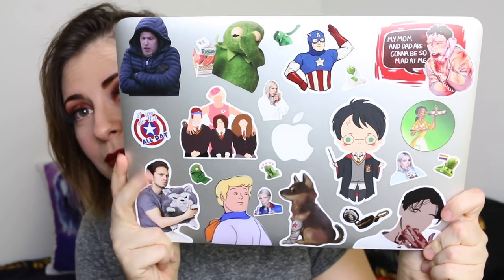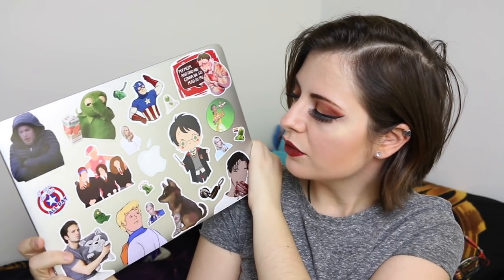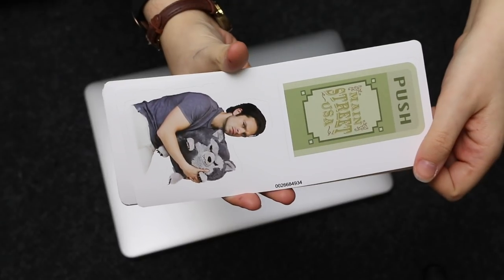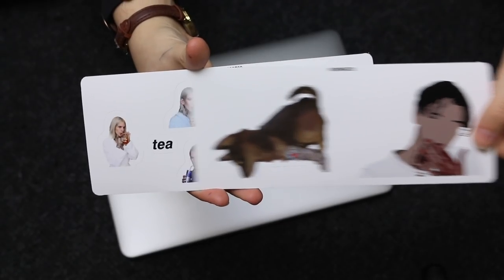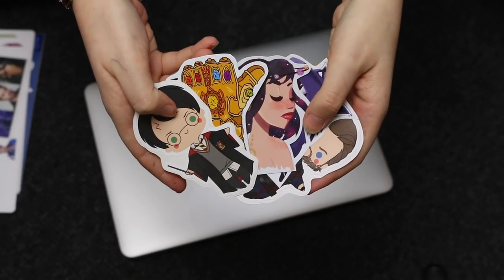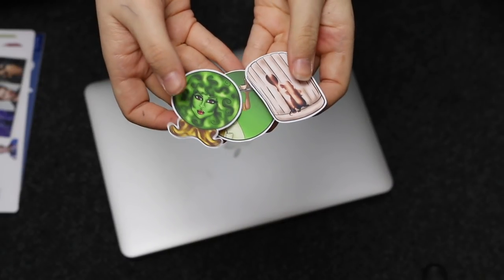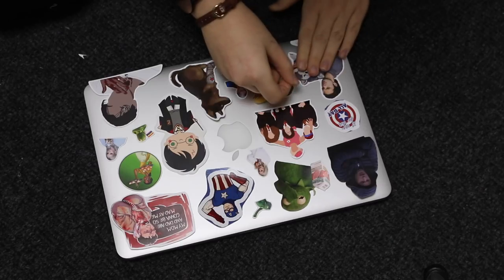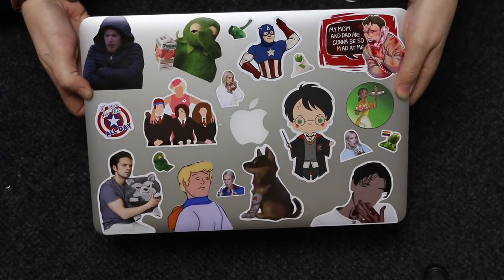Redbubble Sticker Haul + Decorating my laptop!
Welcome to my cursed laptop!

Main Camera - Canon 70d (18-55mm Lense)